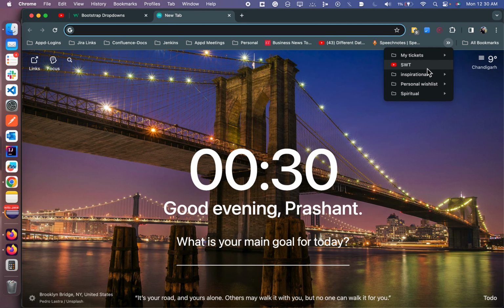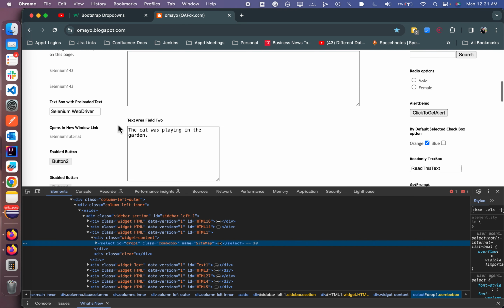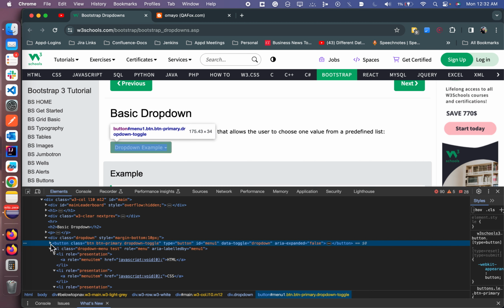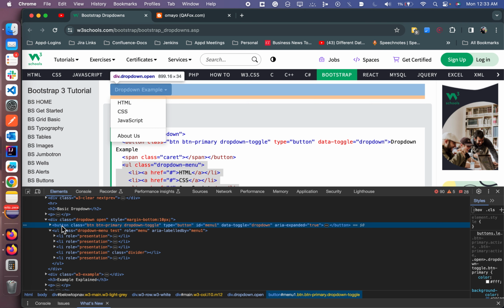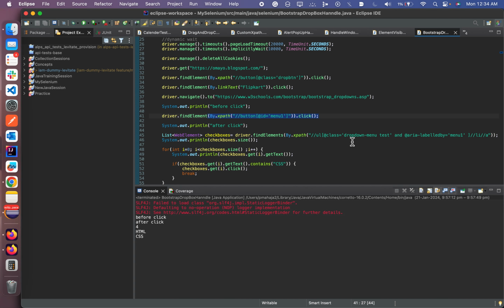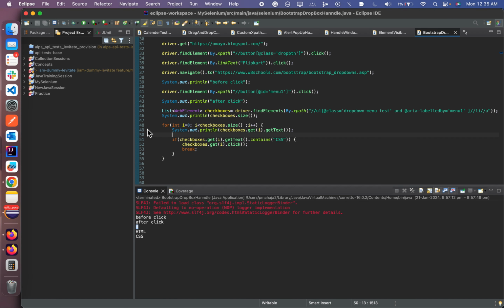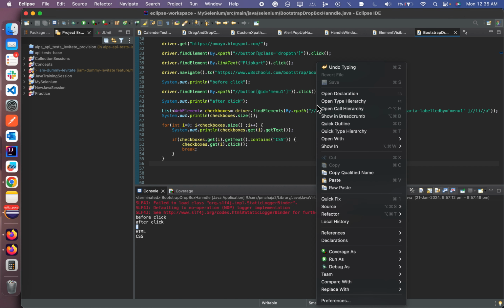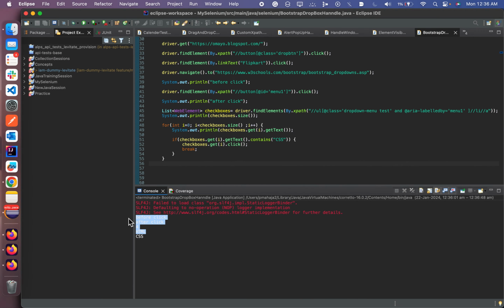22 How to handle Bootstrap DropDown in Selenium